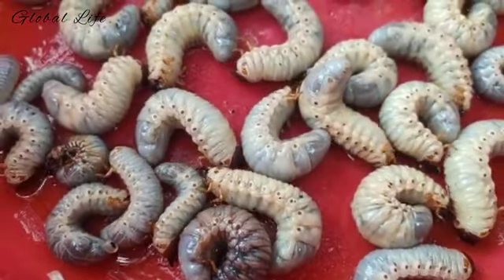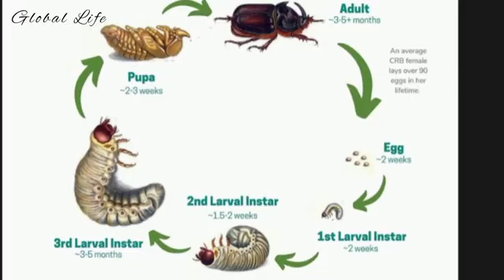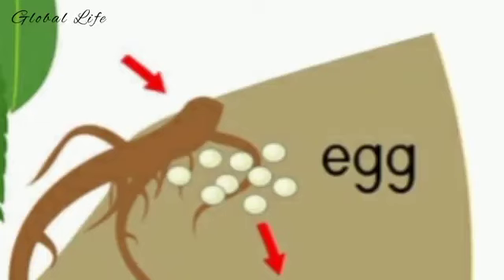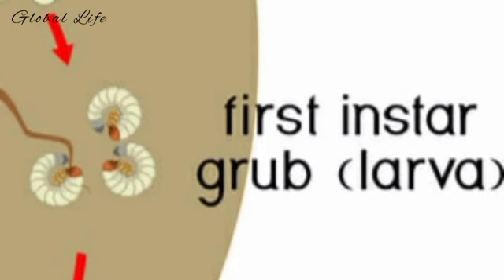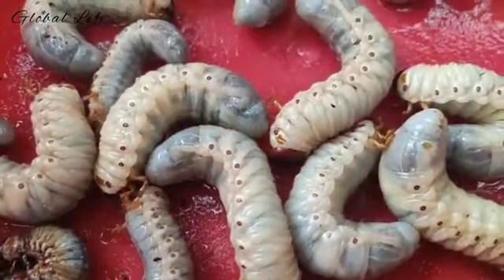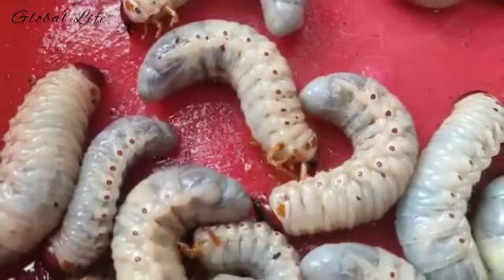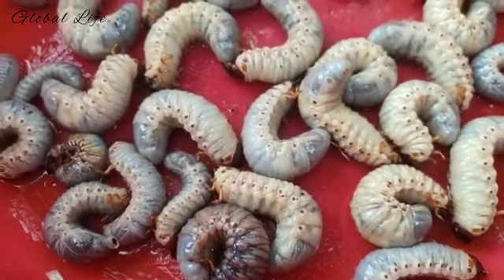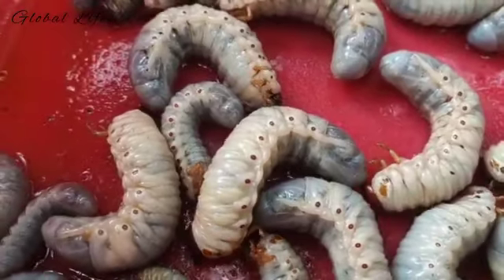Grub worms turn into what ?